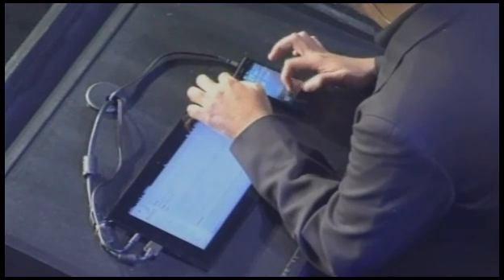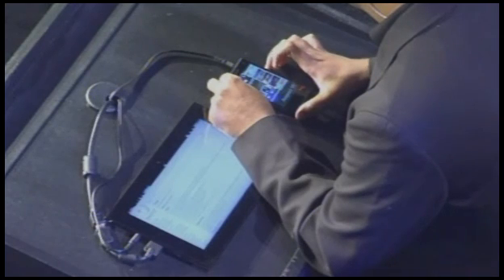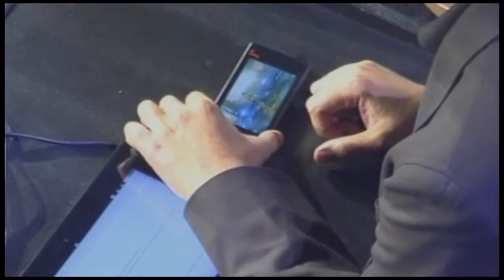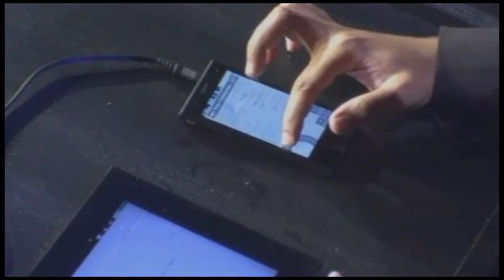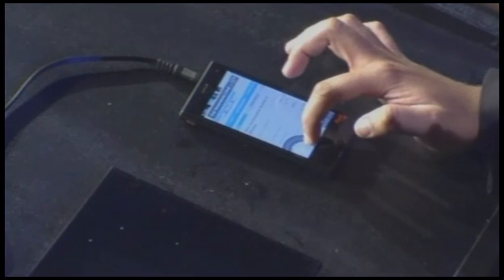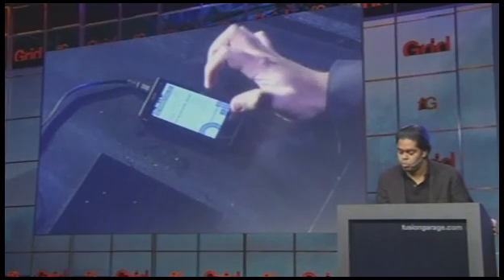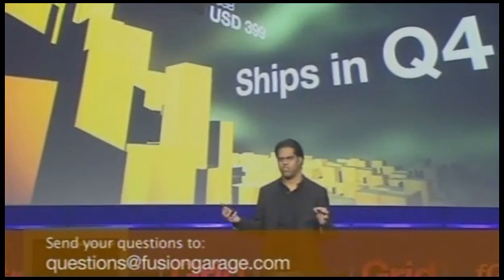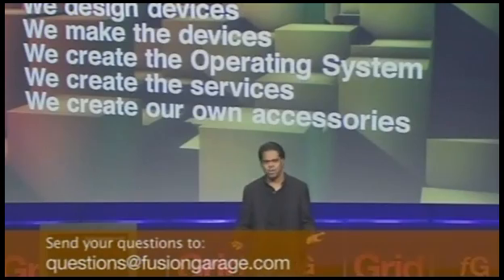Grid 4 Smartphone Hands on - Grid OS Demo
- check out the demonstration of the Grid 4 Smartphone running Grid OS